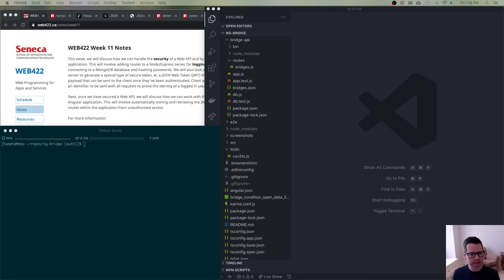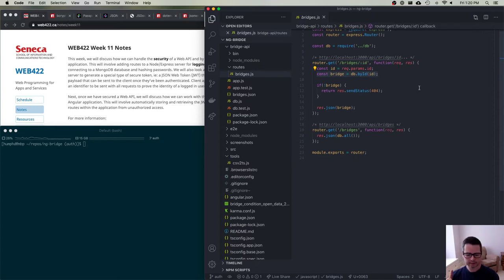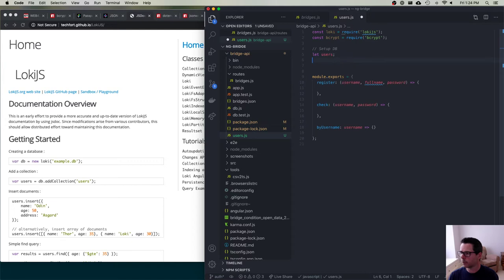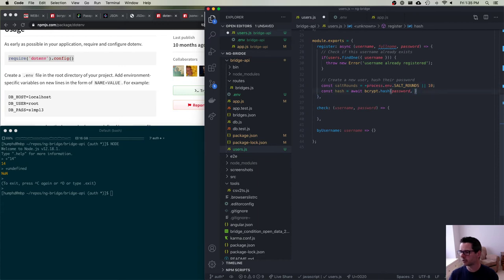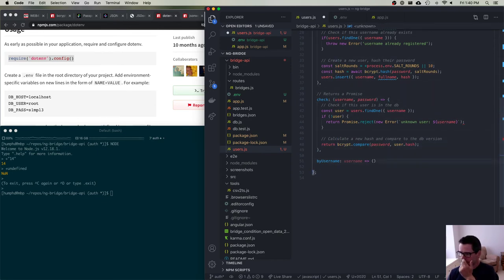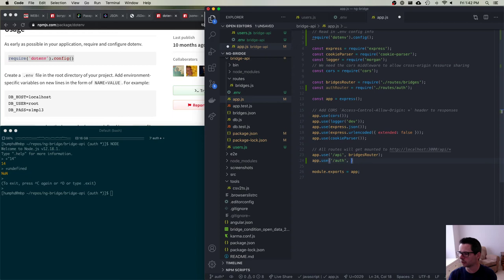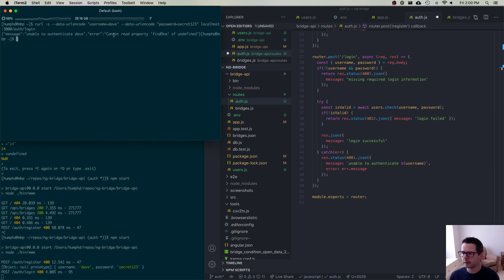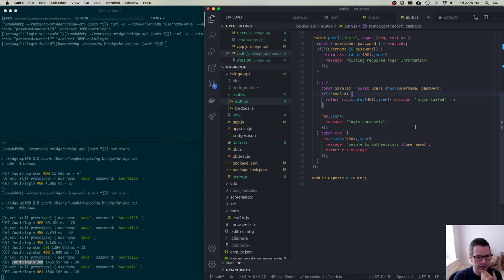WEB422 Week 11 Part 2 - Adding User Accounts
Adding user accounts and the ability to register and login to our back-end REST API.